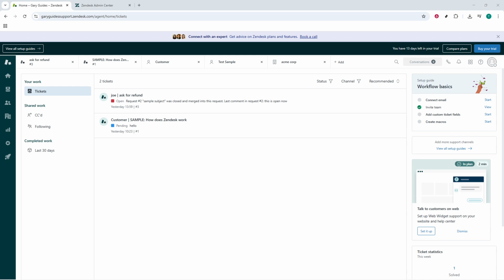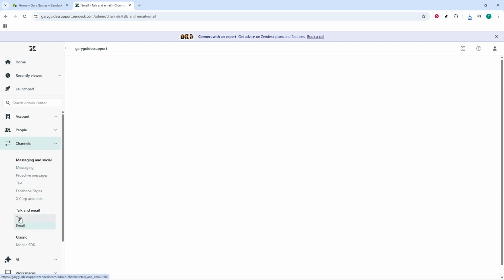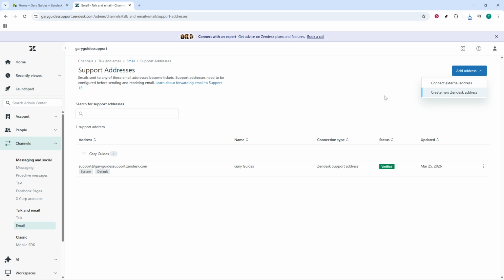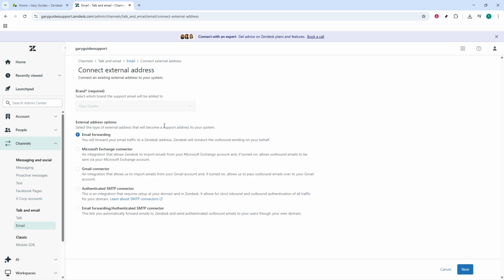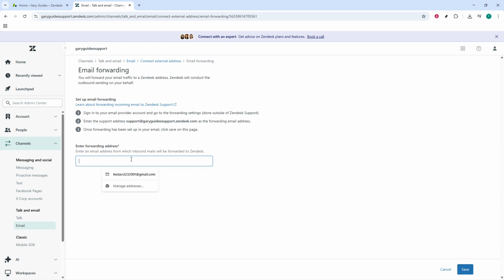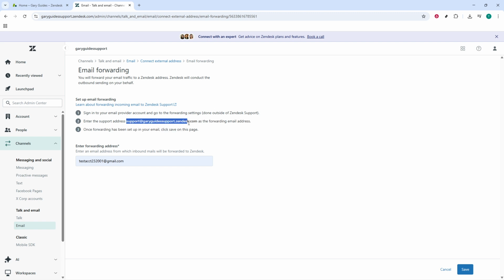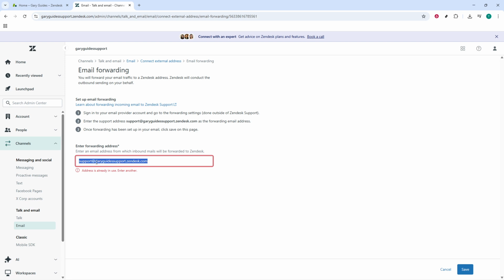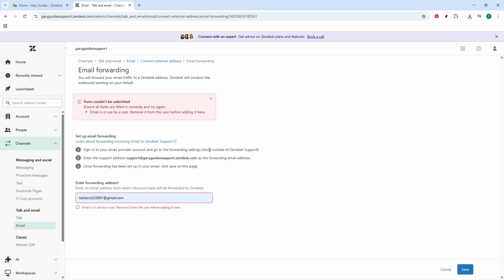How To Connect Email To Zendesk (Settings Overview) (2026) | Full Step By Step Setup Guide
Want to start receiving customer emails directly inside Zendesk? In this updated 2026 tutorial, I’ll show you exactly how to connect email to Zendesk step-by-step using the settings menu. Whether you're setting up a help desk, managing customer support, or centralising communication, this guide will help you configure everything correctly from start to finish.